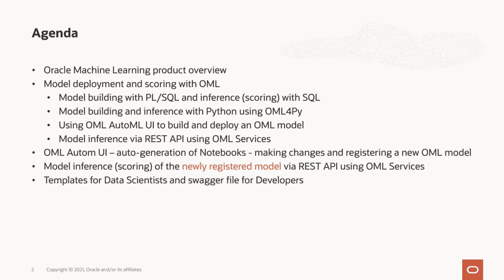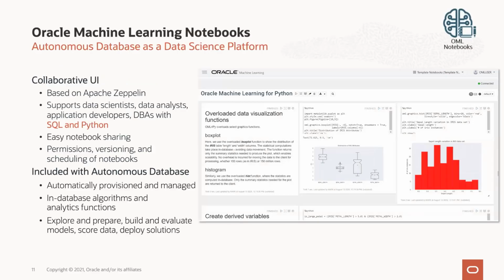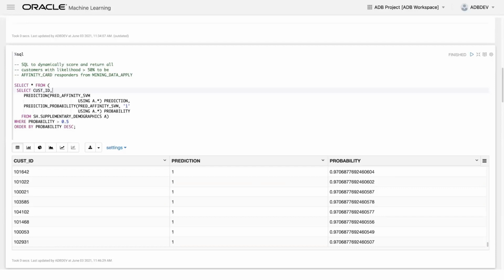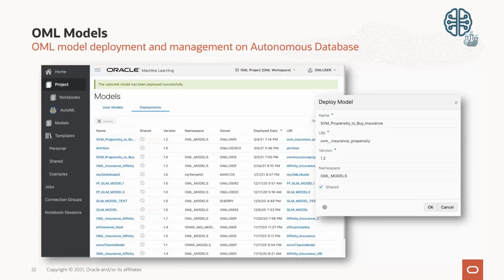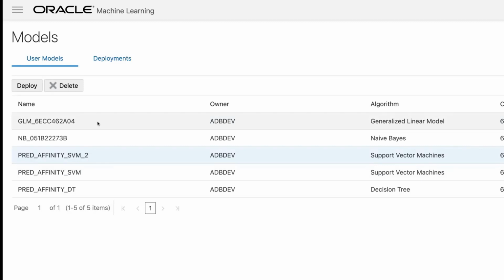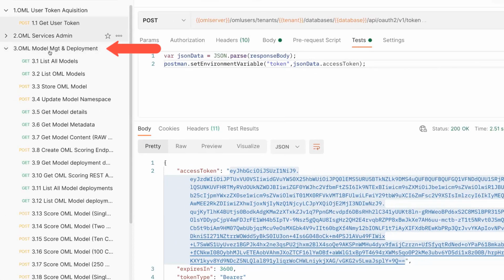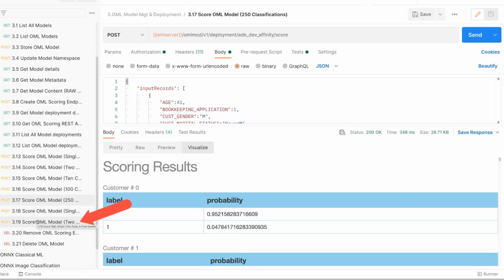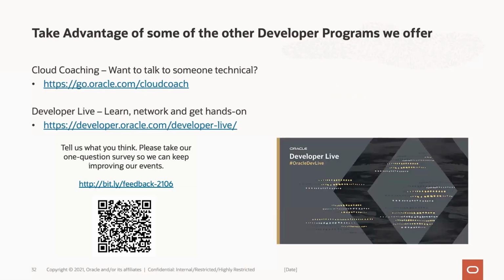Building Smarter Applications with Machine Learning on Autonomous Database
Applications are smart when they can spot trends, react to unusual events, predict outcomes, recommend choices or detect and prevent fraud. Data Scientists are constantly producing AI and ML models that can be invoked in real-time to provide these smart functionalities. But most of these models don’t make it to production due to challenges in integrating them in the application.

Join us as we show you how Autonomous Database makes it simple to understand and code the integration points between your Application and these models. You will learn all the different options available for adding AI and ML into your projects when using Oracle Machine Learning that is available inside the Oracle Autonomous Database.  You will also learn about interfaces with SQL, PL/SQL, Python and REST APIs, and see live demos of the different components, as well as see a live demo of a ChatBot App used for Image Classification.

Video Highlights:
00:22 Agenda
01:30 Oracle Machine Learning overview
05:40 OML Model building with PL/SQL and inference (scoring) with SQL
08:58 Live demo
14:11 OML Model building with PL/SQL and inference (scoring) with Python
15:58 Live demo model inference (scoring) with Python
17:35 OML Model building with Python and inference (scoring) with SQL
21:00 Using OML AutoML UI to build and deploy an OML model
24:03 Live demo of OML AutoML UI
30:30 Live demo of OML Models for model deployment
34:34 Live demo Open API of a model
36:39 Live demo Using Postman to access OML Services
40:56 Live demo Using Postman to score OML models
48:08 Live demo Using Postman to score ONNX ML models
49:21 Live demo Using Postman to score ONNX Image Classification models
50:50 Live demo OML AutoML UI create auto-generated Notebook with best model
53:00 Where to go from here?
54:14 Q&A